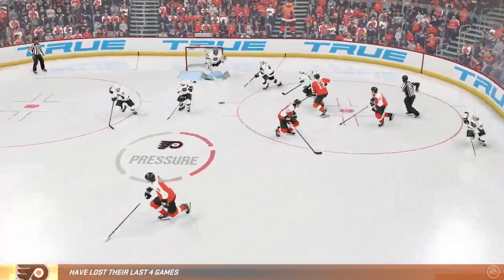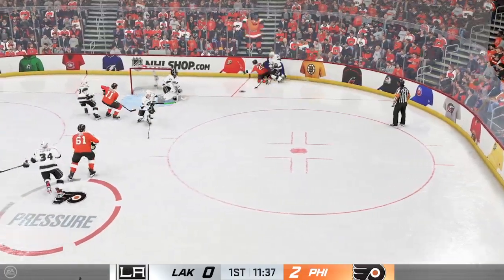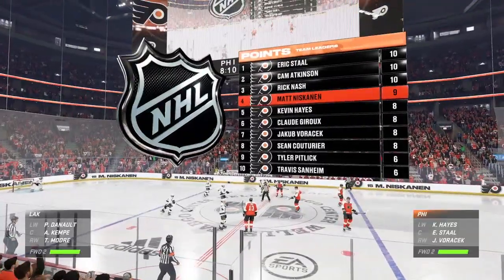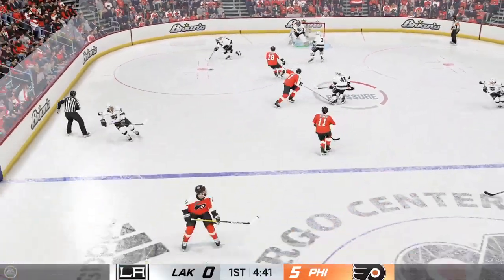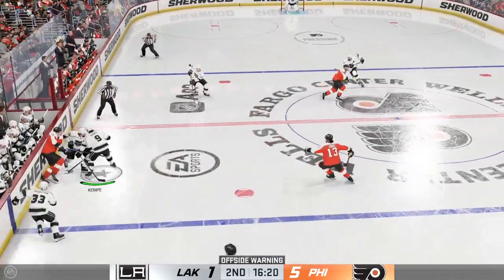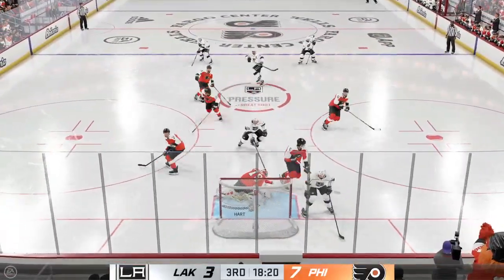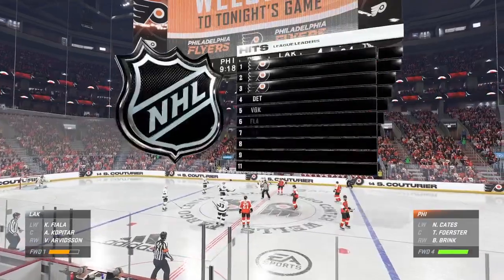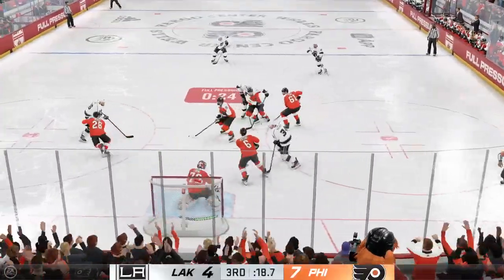Nhl 24 Philadelphia flyers franchise